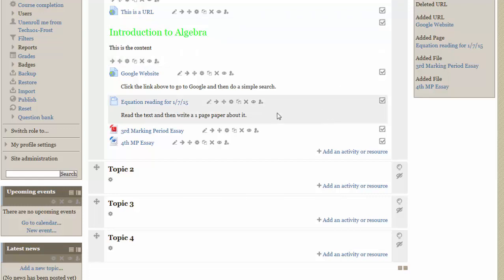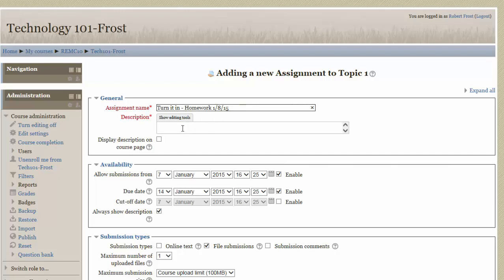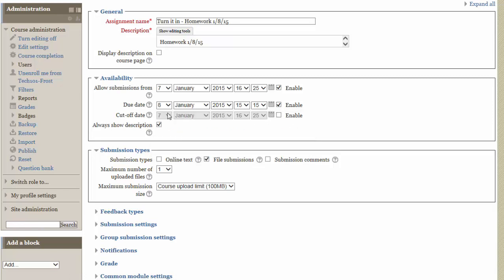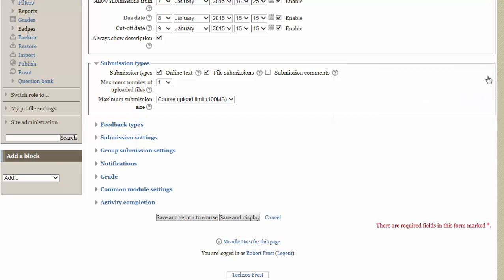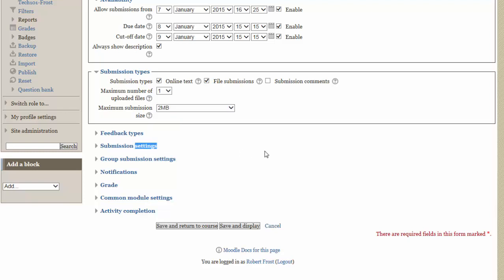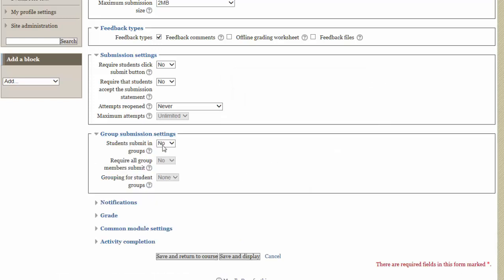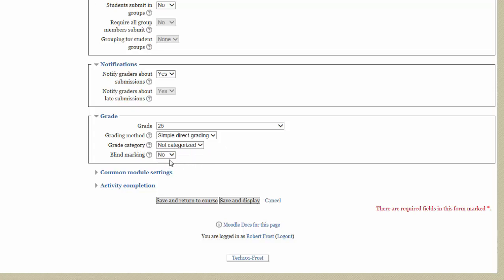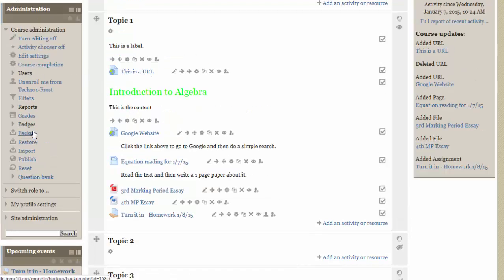Moodle 2.x Assignment Activity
Basics of creating an assignment activity and the related options.